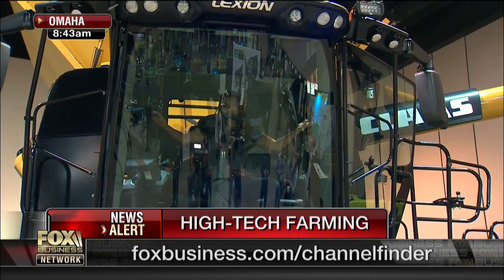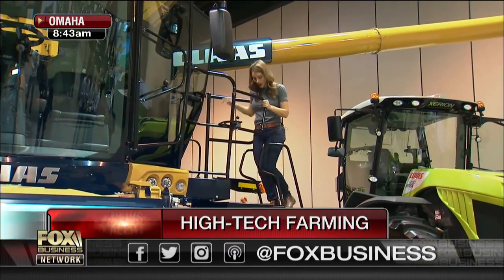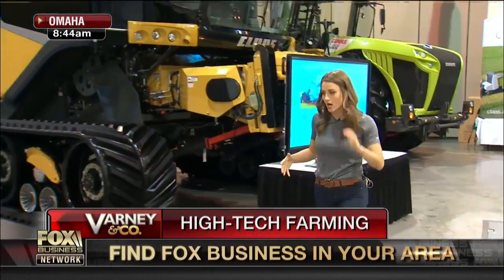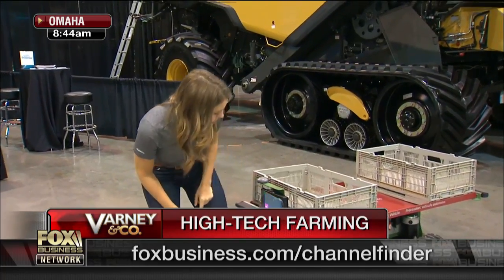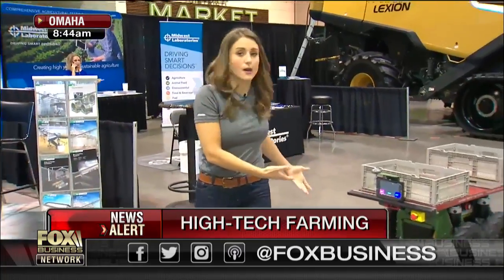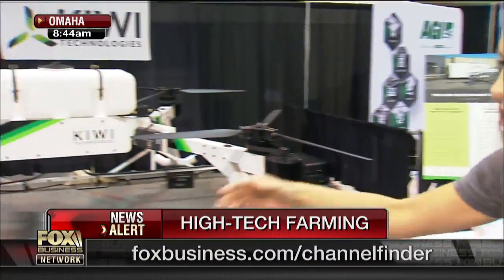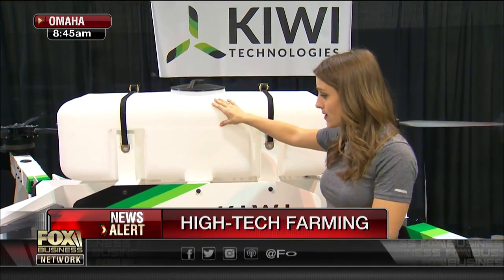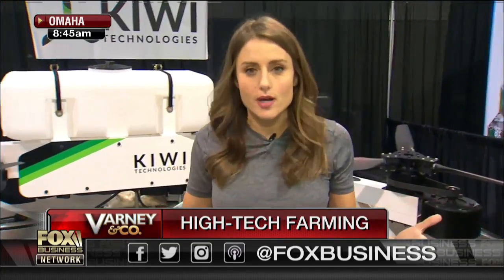FBN’s Kristina Partsinevelos tries out some high-tech farming equipment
FBN’s Kristina Partsinevelos tries out some high-tech farming products.